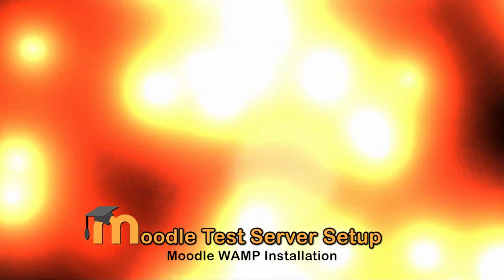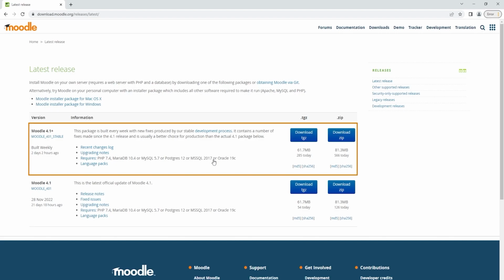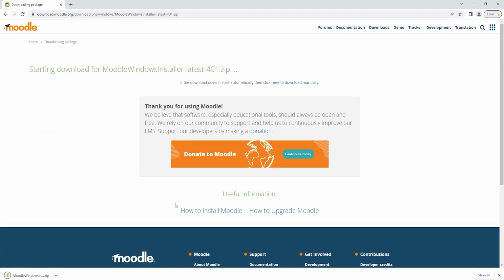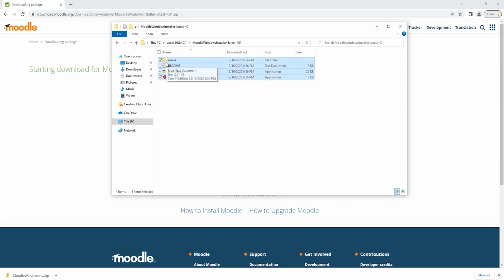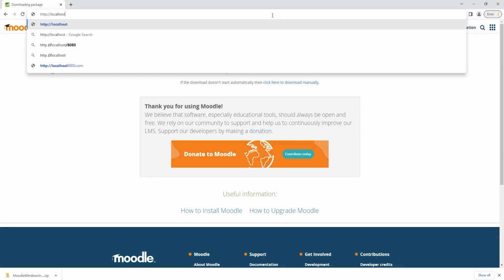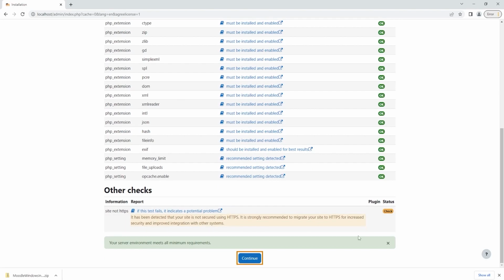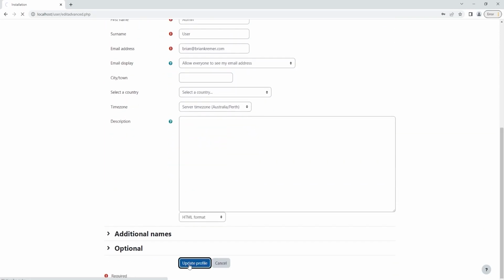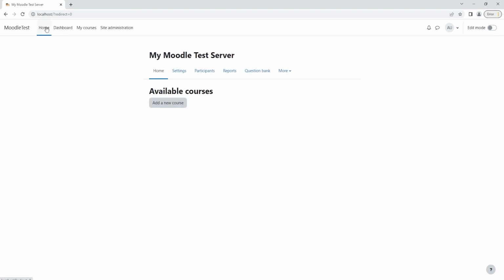01 Moodle WAMP Installation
Downloading and installing Moodle WAMP 4.1+

Other Moodle tutorials:
MySQL, PHP, and Moodle Schema